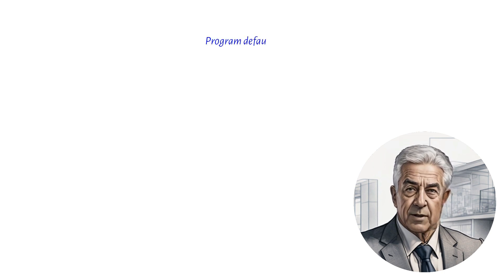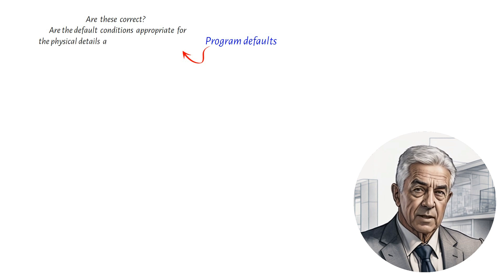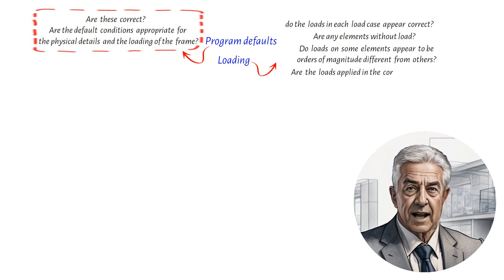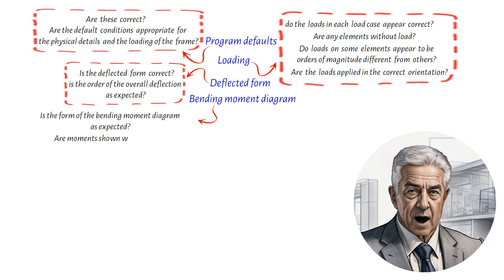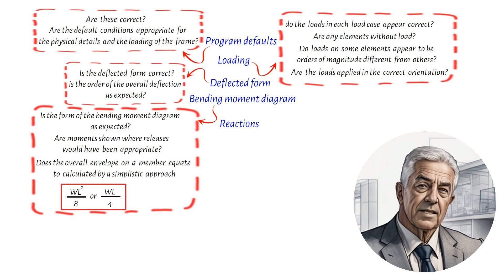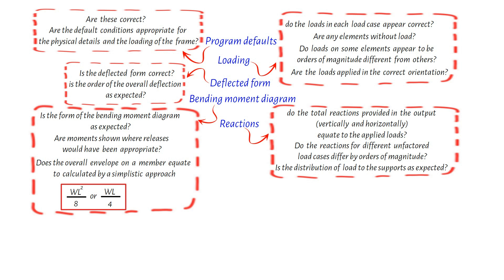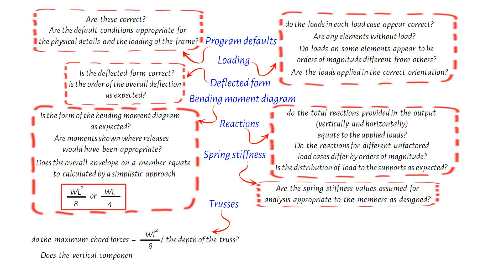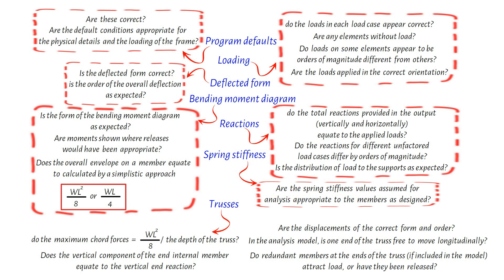The Ultimate Structural Analysis | Output Review Checklist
In this video, we'll be discussing how to review the output of your structural analysis to ensure that you're using the right model and that the loads you've applied are spot on. We'll provide you with a comprehensive checklist that covers all the essential aspects of the output review process, including program defaults, loads, deflected form, bending moment diagram, reactions, spring stiffness values, and analysis model.

By the end of this video, you'll have a thorough understanding of how to review your structural analysis output efficiently and effectively, allowing you to identify and fix any potential issues before they become major problems.

Whether you're a student or a professional in the field of structural analysis, this video is for you. We'll provide you with expert tips and tricks that will help you master this crucial process and ensure the accuracy of your analysis.

So, if you're ready to take your structural analysis skills to the next level, be sure to watch this video and use our Ultimate Structural Analysis Output Review Checklist to guide you through the process.

Why Base Stiffness Is Crucial to Understanding Soil Structure Interaction. Mastering Structural Design

Understanding Rigid and Pinned Connections for Accurate Analysis. Understanding Analysis